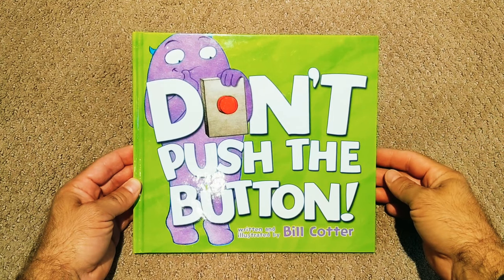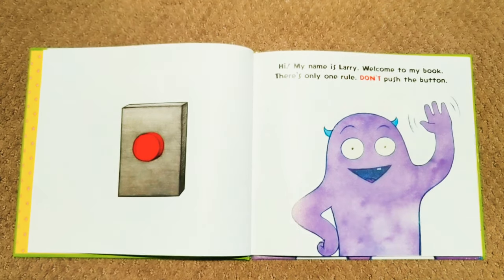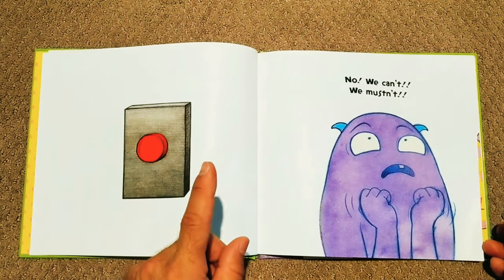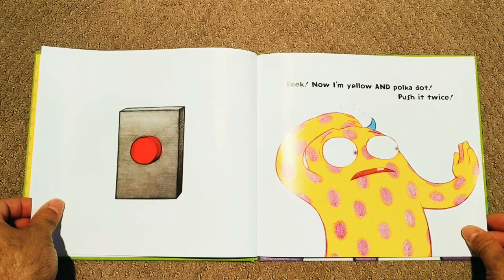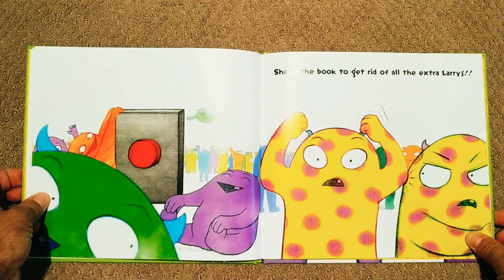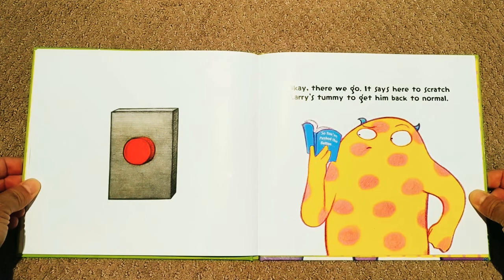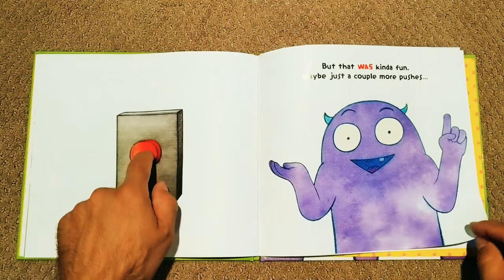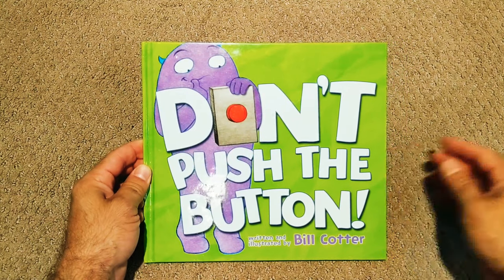DONT PUSH THE BUTTON, by Bill Cotter - Children's Story read aloud by Books Read By Ed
There's only one rule in Larry's book: don't push the button. (Seriously, don't even think about it!)
Even if it does look kind of nice, you must never push the button. Who knows what would happen?
Okay, quick. No one is looking... push the button.  Uh, oh.